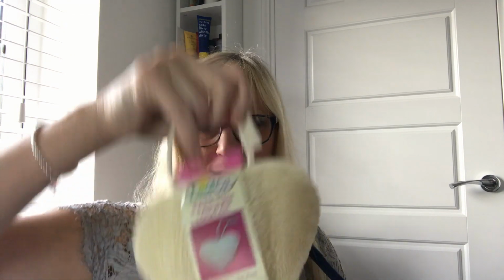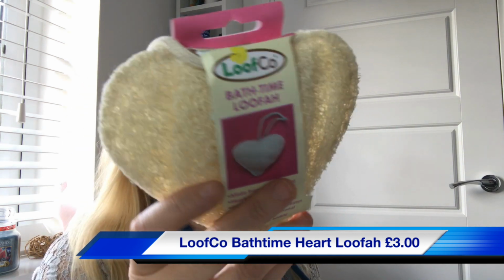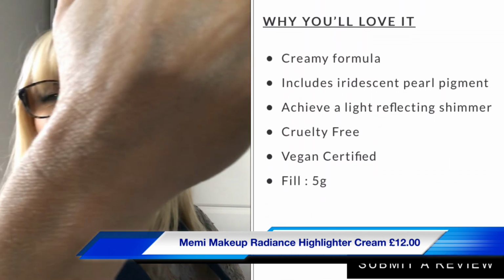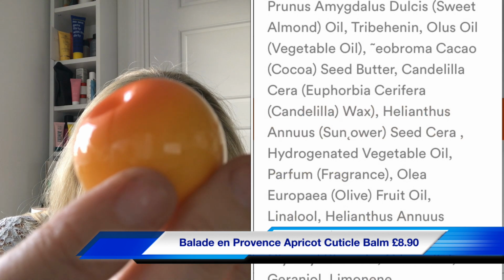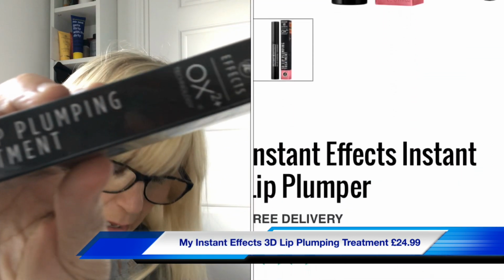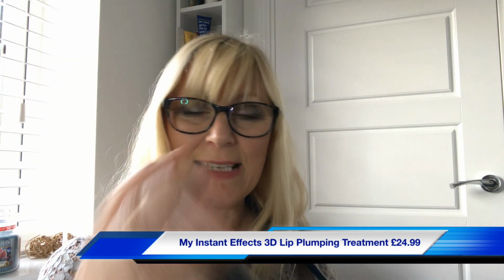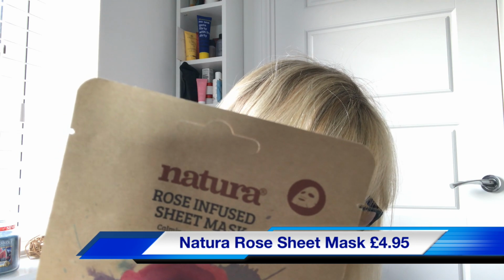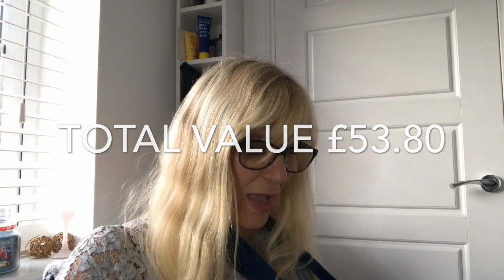THE VEGAN KIND Beauty Box | CRUELTY FREE & VEGAN | February 2019 Unboxing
THe Vegan Kind Beauty Box costs £18.15 every 2 months. All products are cruelty free and Vegan friendly. I think it is another nice box. I hope you enjoy my unboxing

Birchbox ... to receive £5 off your first box